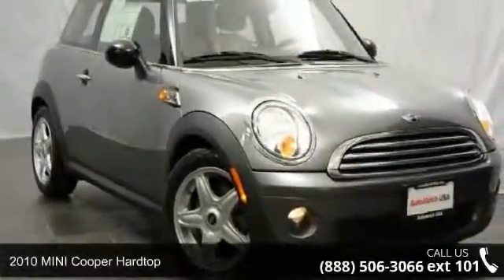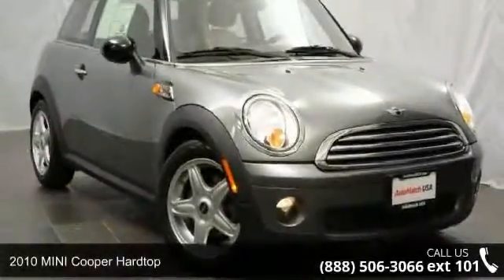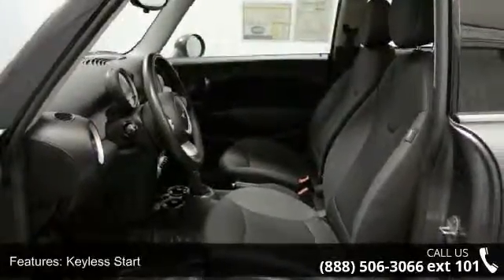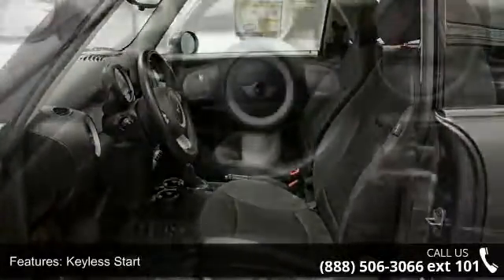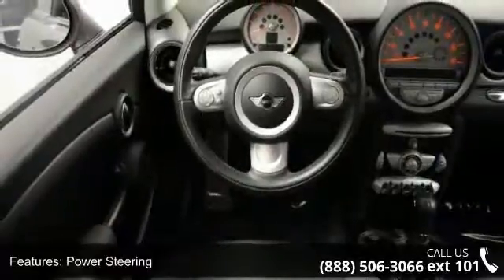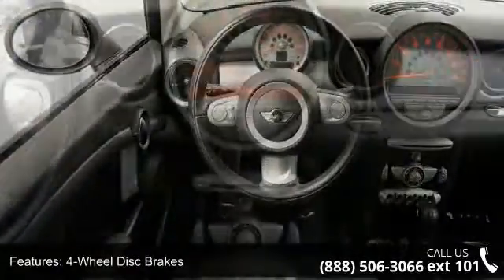2010 MINI Cooper Hardtop - AutoMatch - Chicago - Morton ...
**CLEAN CARFAX**. ABS brakes, Alloy wheels, Electronic Stability Control, Illuminated entry, Low tire pressure warning, Remote keyless entry, and Traction control. There is no better time than now to buy this outstanding-looking and fun 2010 Mini Cooper. J.D. Power and Associates gave the 2010 Cooper 4 out of 5 Power Circles for Overall Performance and Design. This car will save you cash at the pumps with its fuel efficient 1.6L engine.